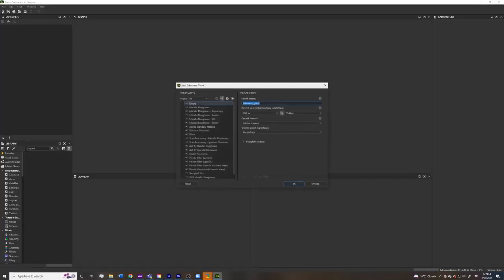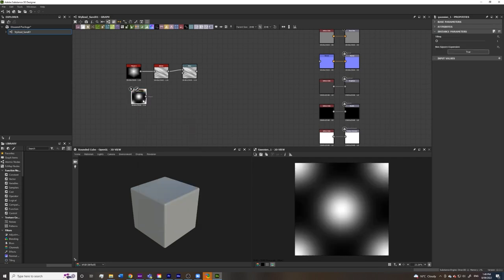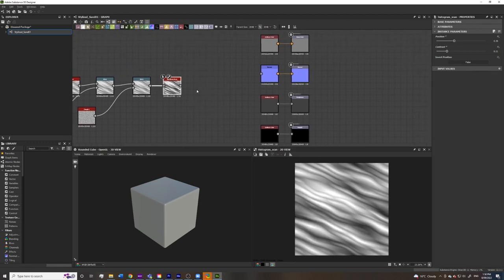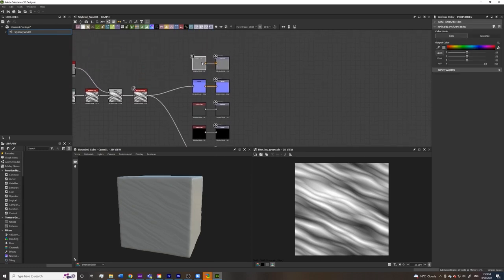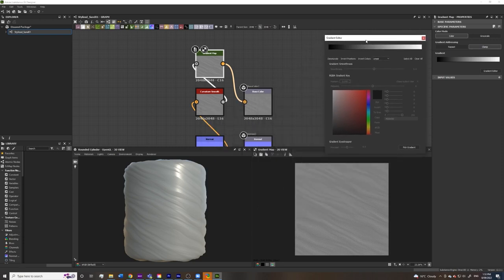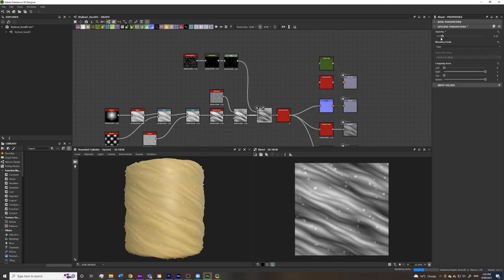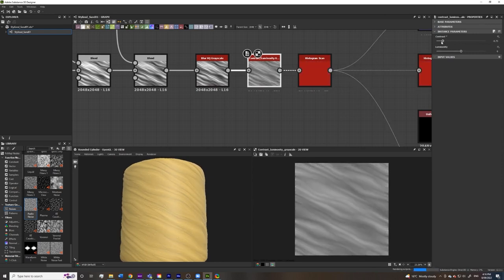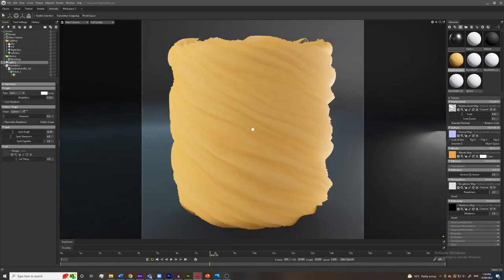Stylized Sand - Substance Designer Tutorial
A Tutorial for creating Stylized Sand from scratch within Substance Designer. This is a beginners tutorial, but it would help to have a bit of an understanding of Designer first.